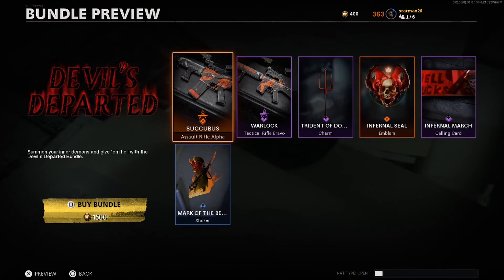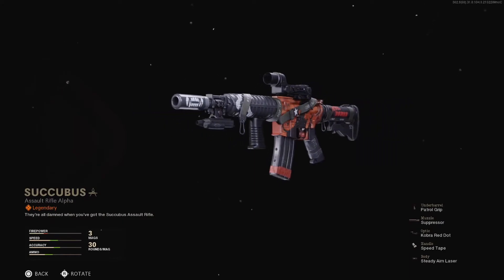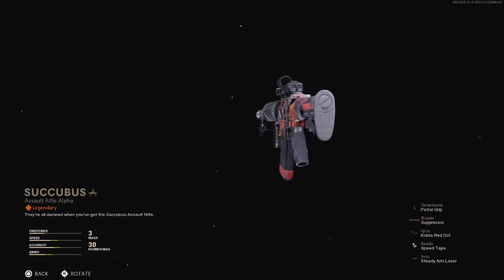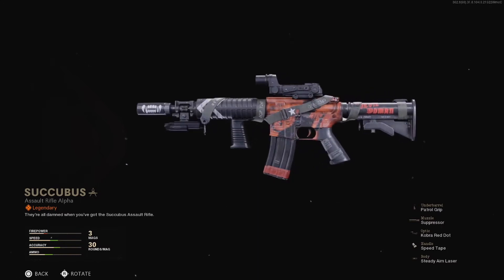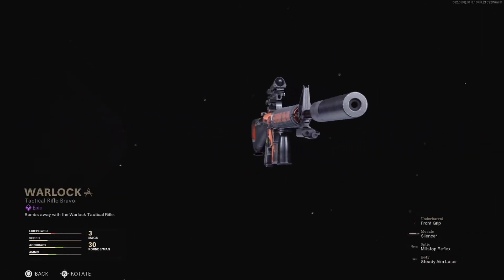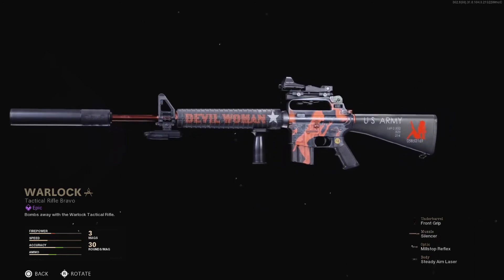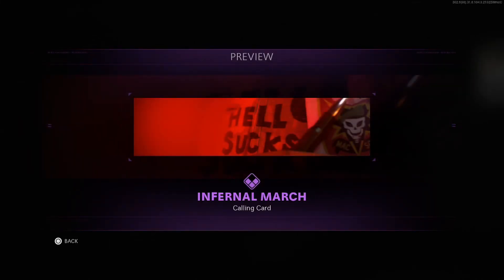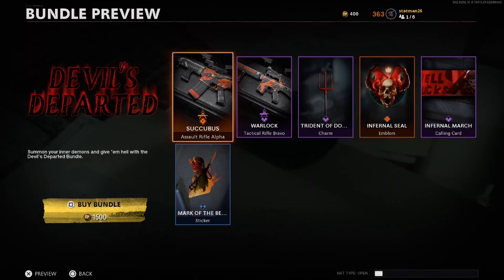Devil's Departed Bundle - XM4 Succubus and M16 Warlock and MUCH MORE! (Cold War and Warzone)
Welcome back to the channel. In today's video we take a look the "'Devil's Departed" bundle from the "Blueprints" section of the Cold War store.

Available for only 1500 cod points, this features the XM4 Succubus weapon blueprint as well as the M16 Warlock weapon blueprint, a charm, an emblem, a calling card, and a sticker.

0:00 - Intro
0:15 - Bundle Reveal
0:25 - "Succubus" XM4 Assault Rifle Weapon Blueprint
0:48 - "Warlock" M16 Tactical Rifle Weapon Blueprint
1:02 - "Trident of Doom" Weapon Charm
1:05 - "Infernal Seal" Emblem
1:10 - "Infernal March" Calling Card
1:14 - "Mark of the Beast" Sticker
1:18 - Outro